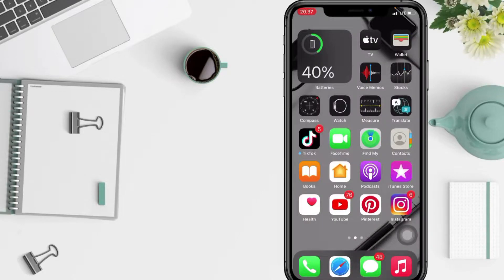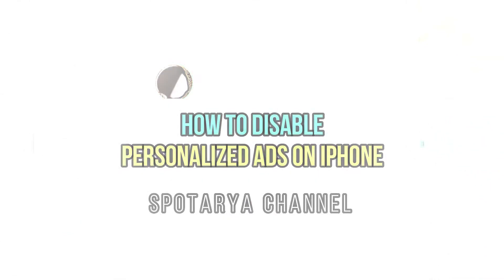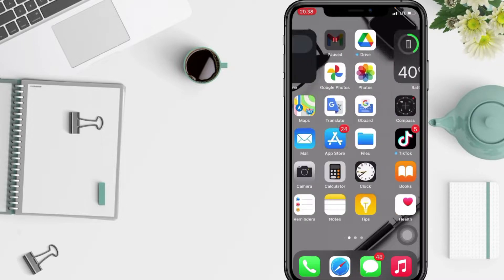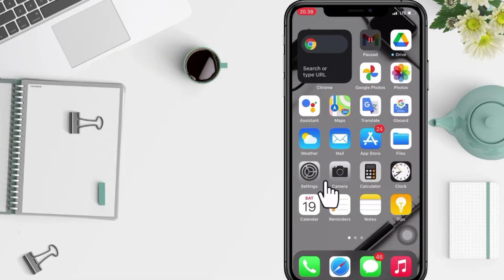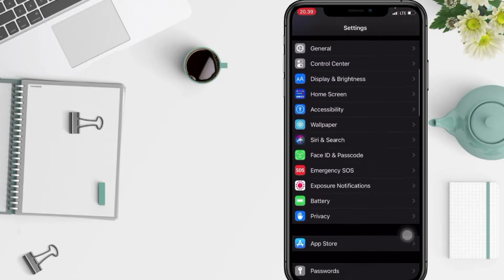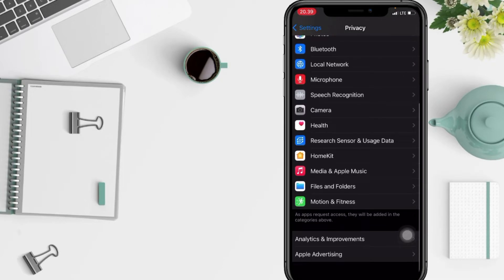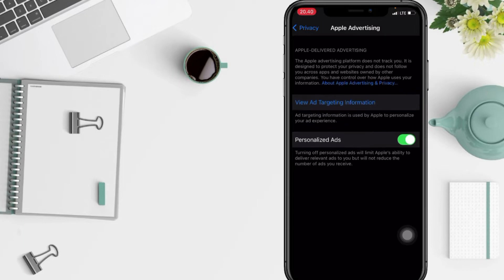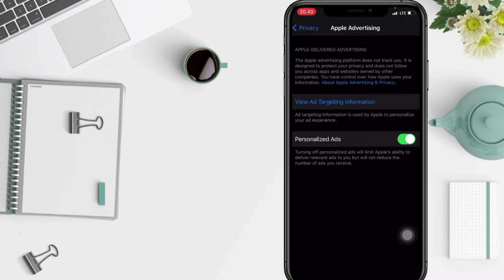How To Disable Personalized Ads On Iphone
It is common knowledge that data is now a traded commodity. If you use a mobile phone, laptop, or other computing device, every application that is installed and can be used is not completely free.

You pay for the services the app provides using data. Later, the data will be re-sold to those who need it. For example a sales company or a certain business.

Along with the development of technology, advertising is present in an increasingly sophisticated form. Among several types of ads that use technology, personalized ads and location-based ads are the two most common types.

Based on Apple's explanation on its Advertising and Privacy page, the company confirmed that Apple's advertising platform does not track users. This means that the company does not combine user data collected from the application with data obtained from third parties.

"Which works for targeted advertising or measures the impact of specific ads, and doesn't share user or device data with data brokers," the company wrote on the Support page.

But on another page, the company explains about contextual data. For example, info about the device, location, App Store search history, to what you've read through Apple News.

While the data collected serves to improve Apple's user experience, you are also given the freedom to turn it off.

So if anyone is looking for how to turn off personalized iPhone ads, in this video I show you the steps.